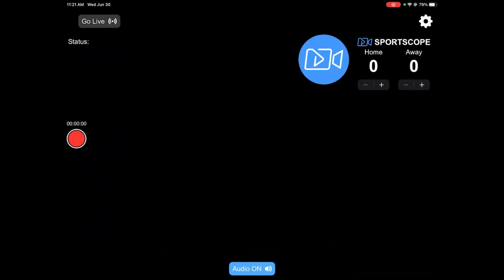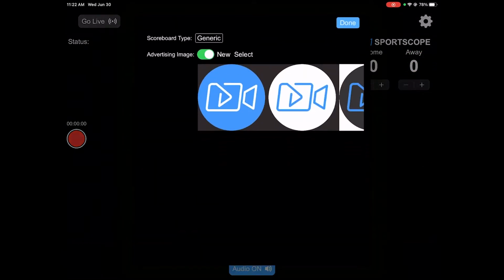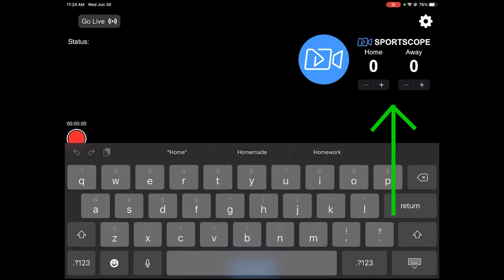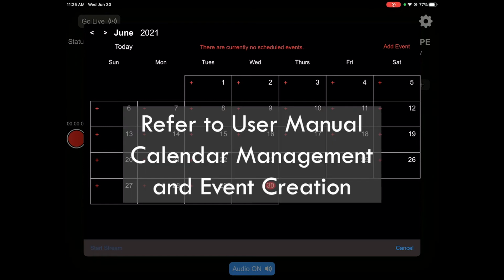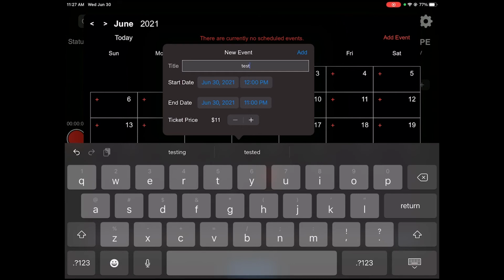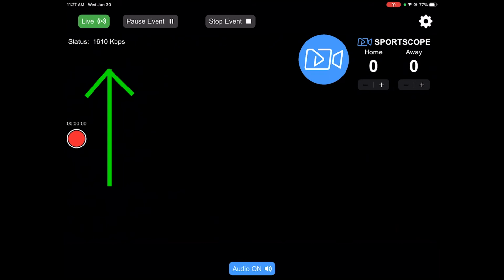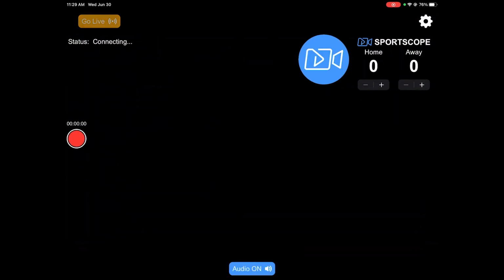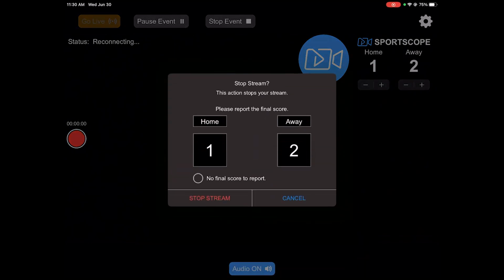Sport Scope Live App Overview